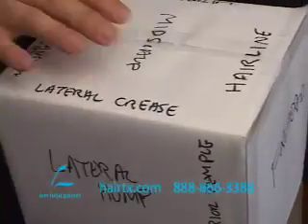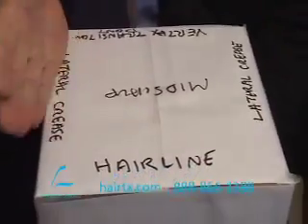HAIR TRANSPLANT DALLAS: USING A BOX MODEL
DALLAS HAIR RESTORATION SURGEON, DR. SAMUEL LAM, USES A BOX TO HAVE YOU UNDERSTAND HOW HAIR GROWS DIFFERENTLY ON EACH REGION AND SUBREGION OF THE SCALP BASED ON WHETHER THE HAIR IS ON THE VERTICAL OR HORIZONTAL PLANE OF THE HEAD.  THIS NEW MODEL CREATED BY DR. LAM WILL BE FEATURED IN HIS UPCOMING BOOK.